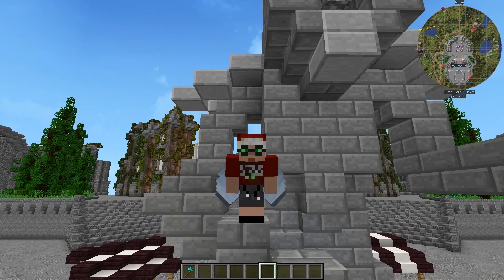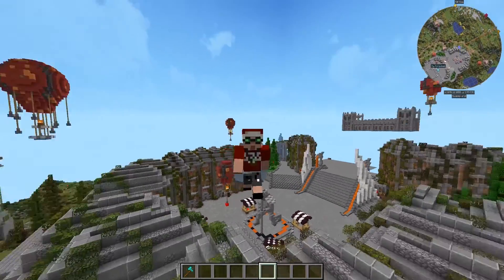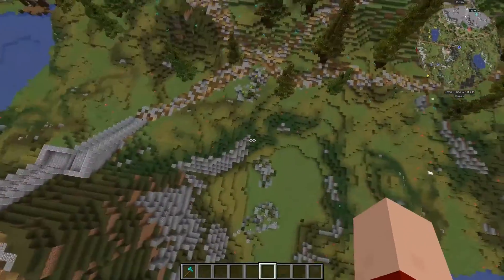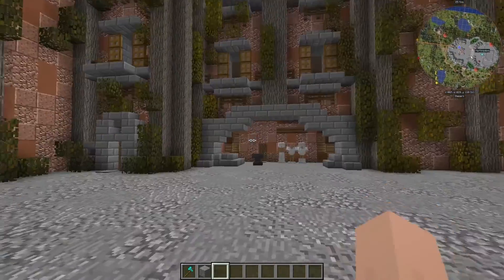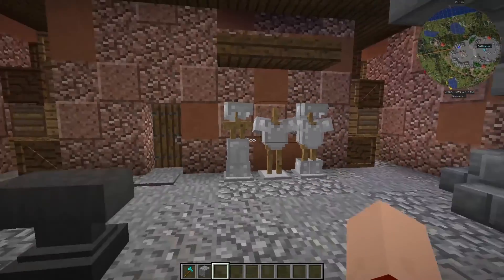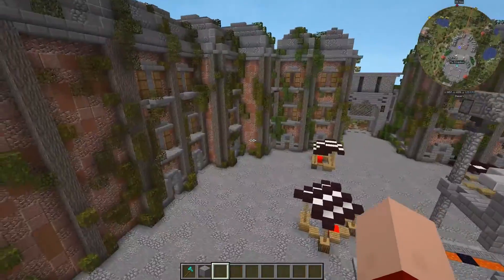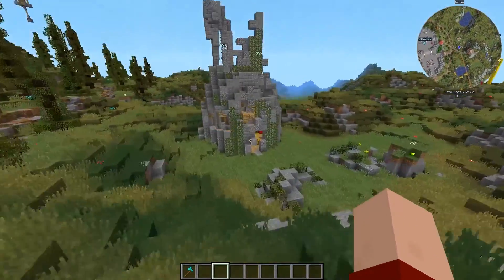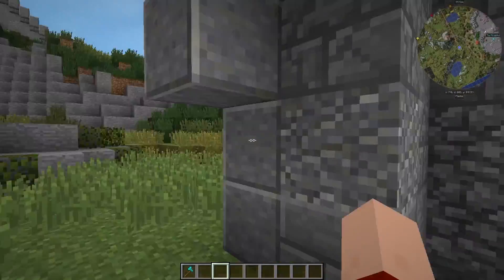Hermit Wars/Hermit Quest | Ep 16 | The Little Things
Hermit Quest, formerly named Hermit Wars, is a custom made, RPG oriented Minecraft map and mod pack made for multiplayer.
In this series, you will follow the behind-the-scenes work of creating the map and the mechanics.
We will be working with CustomNPC, WorldEdit and others to make a fantastic build.

Thanks to my Patreons:
- Hazardan